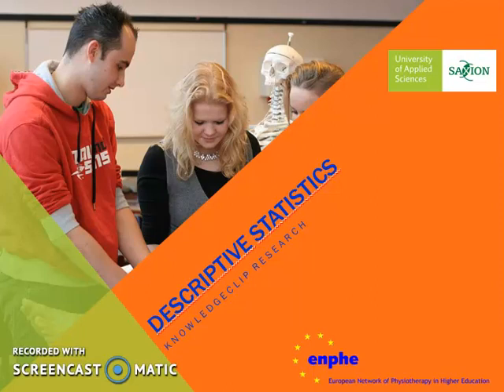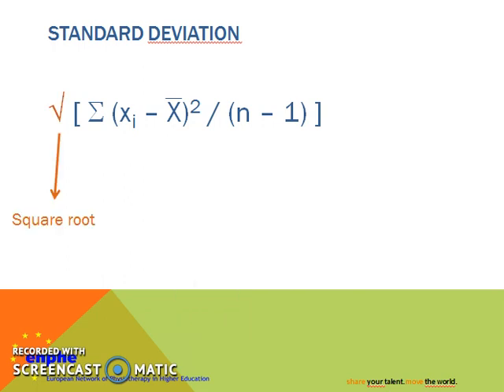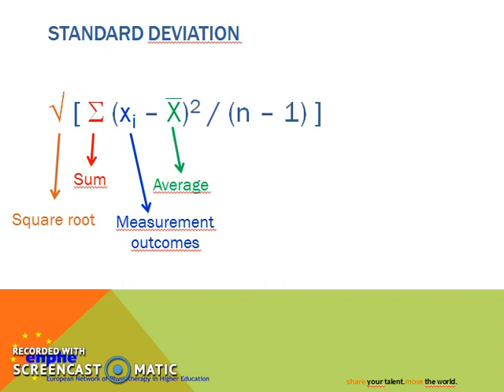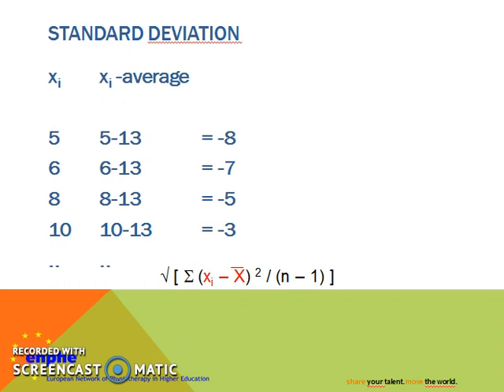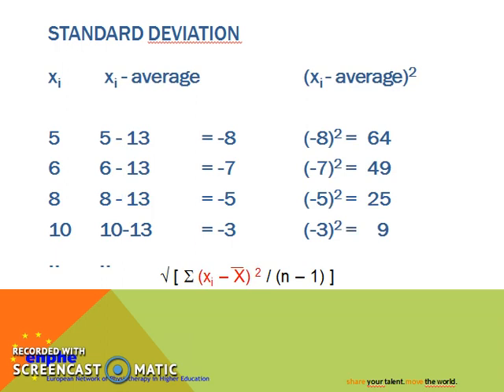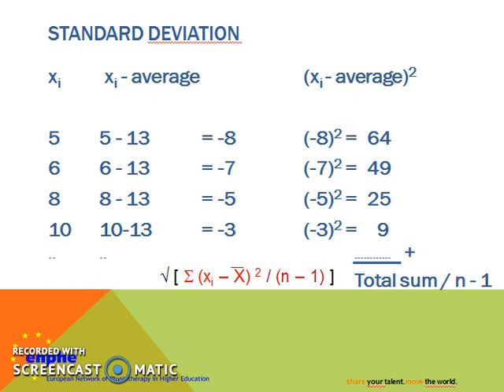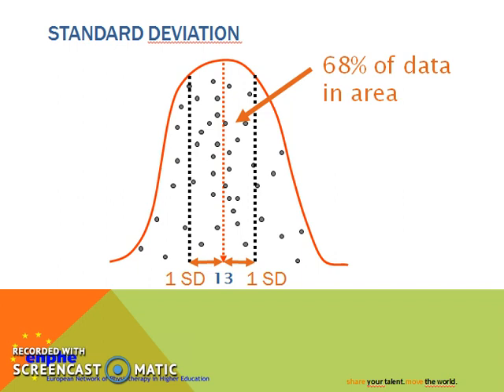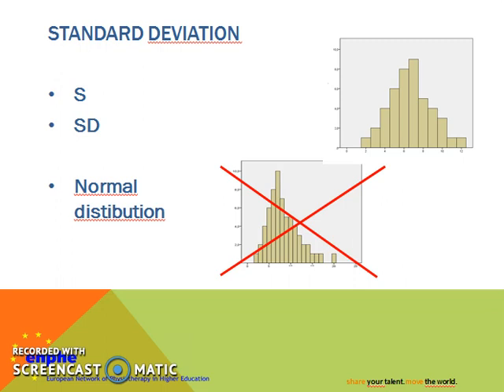Standard Deviation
Produced by Enphe, it is part of a series of research knowledge clips based in the 5 steps of the research cyclde.
In this knowledge clip the focus will be on step 3 research (Standard Deviation)